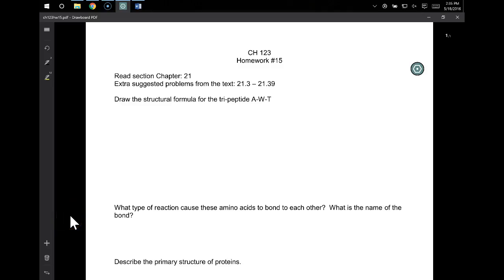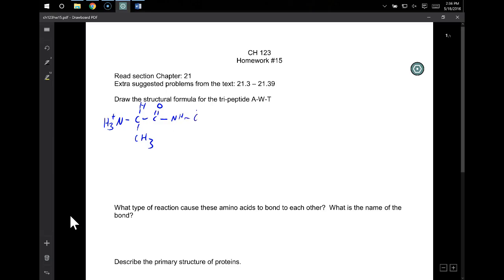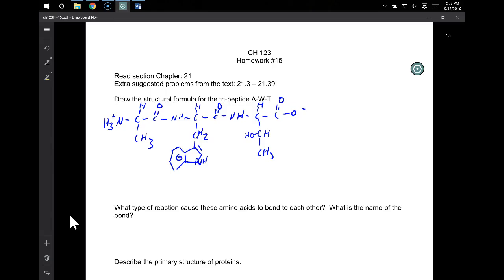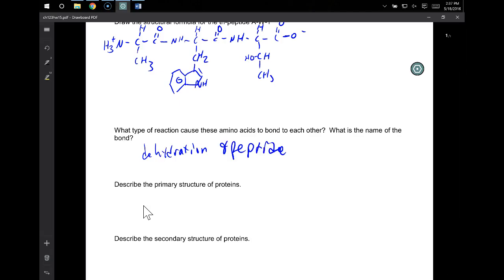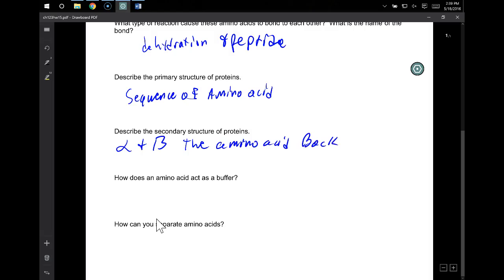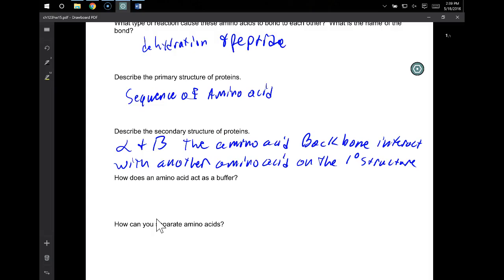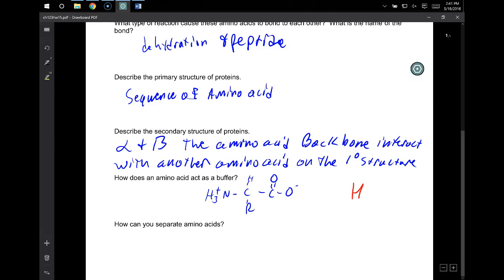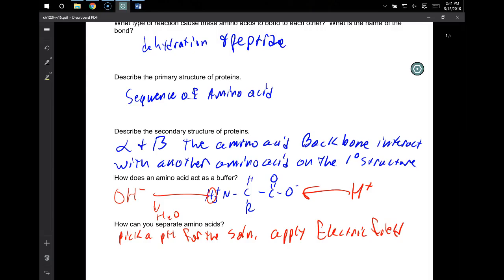CH 123 HW 15